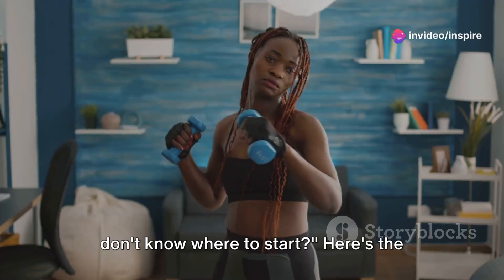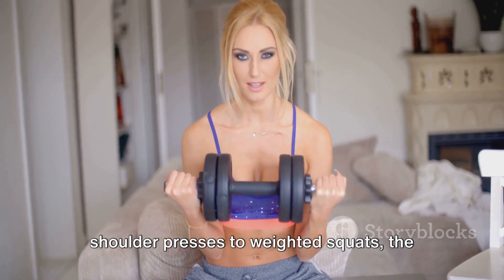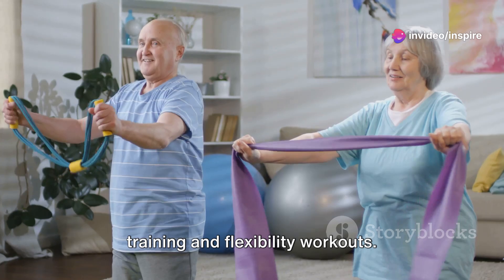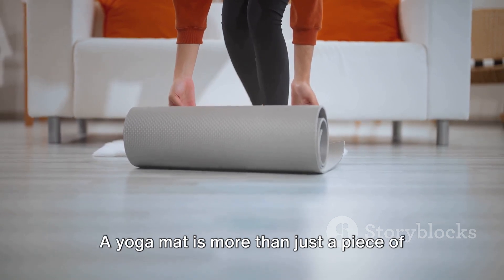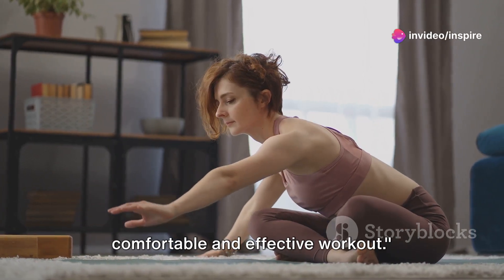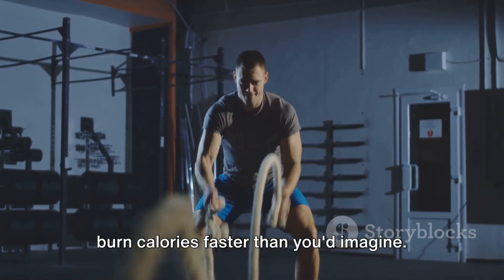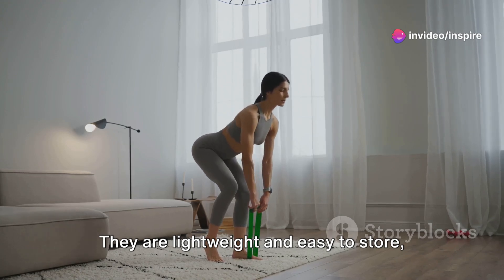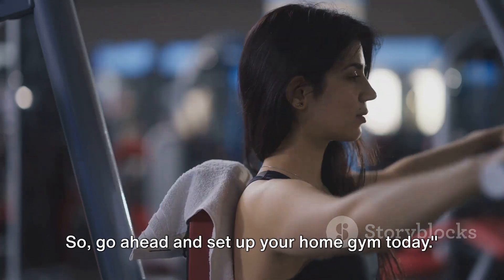Home Gym Essentials Budget Friendly Workout Gear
Home Gym Essentials:
Highlight essential equipment for a home gym, providing recommendations for budget-friendly options that can enhance any workout routine.